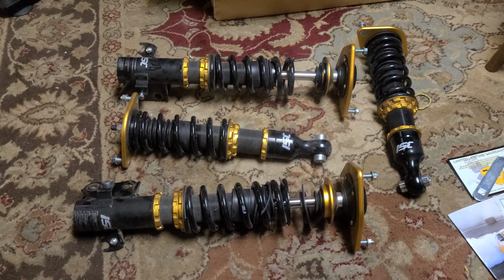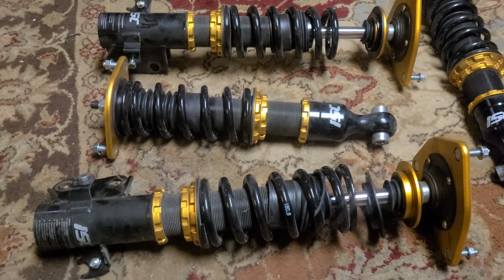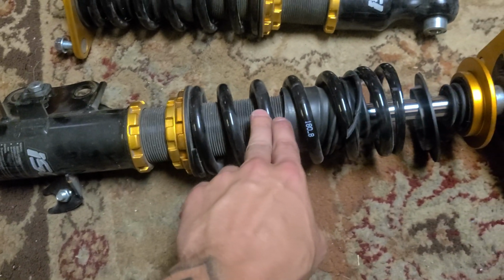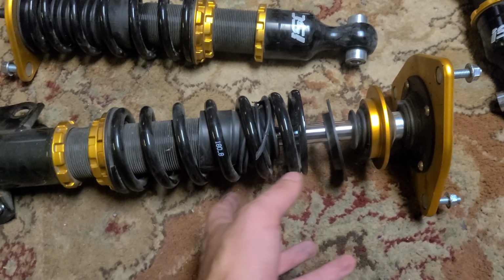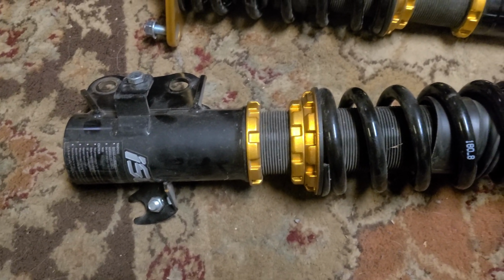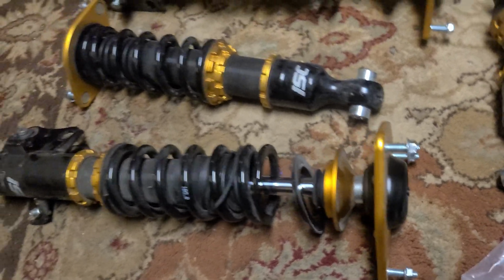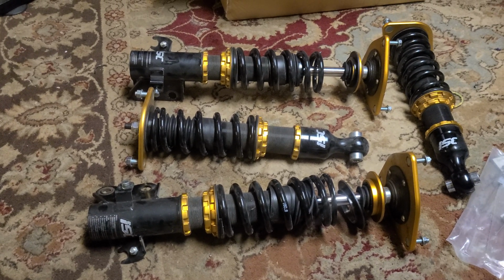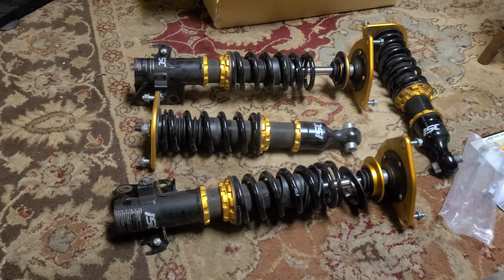TECH TIP: Basic Coilovers Suspension Height/Preload Adjustment (And What NOT TO DO)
Quick basic rundown of how to get your coilovers set up and adjusted properly since this seems to be a common problem people have. Hopefully this helps someone out!

For reference, if you do need to set your spring preload using the top 2 collars you don't want much tension on the spring, just enough to hold the spring firmly so it doesn't move around freely. Not much actual compression of the spring is needed or desirable.

Xbox GT: PeppermintDubya